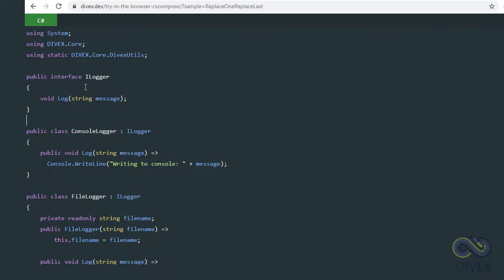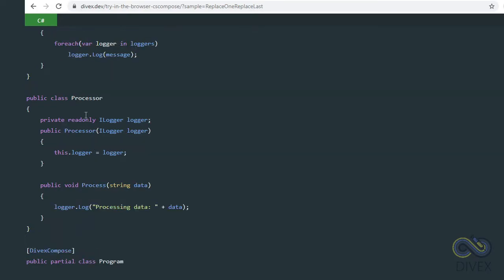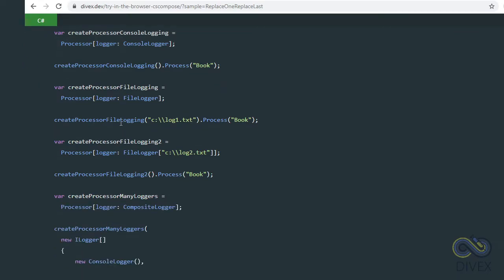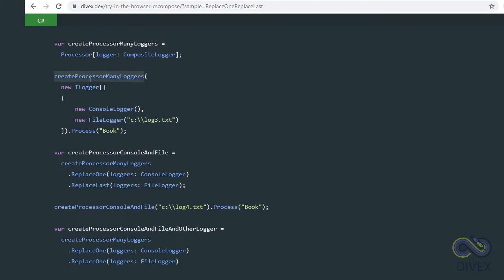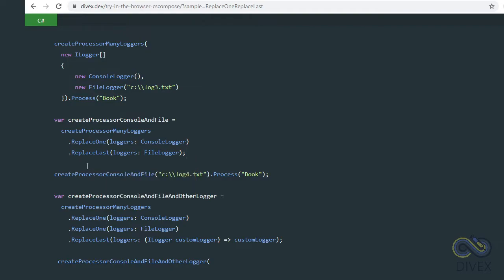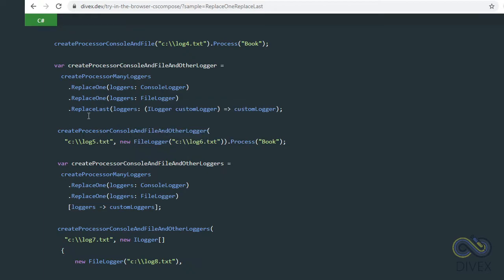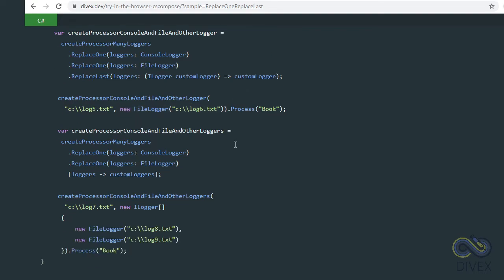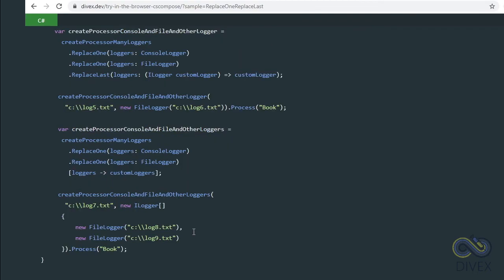The ReplaceOne and ReplaceLast operators in DIVEX and Composition Language 1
In this video I talk about the ReplaceOne and ReplaceLast operators. ReplaceOne can be used to fix the value of one element in an array parameter by allowing us to provide a function that returns a value for one element. The resulting function will still contain the array parameter but it will represent the remainder of the array. ReplaceLast also fixes the value of one element in an array parameter (by allowing us to provide a function that returns a value) but it also removes the array parameter from the resulting function, basically closing the array parameter.